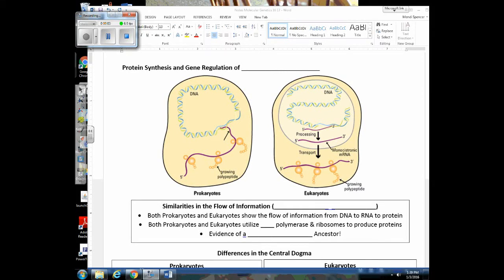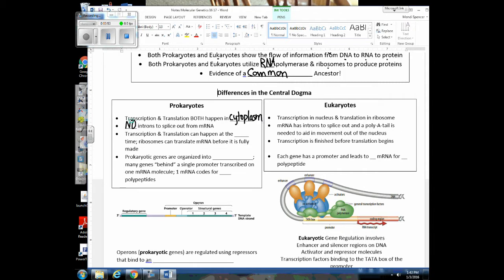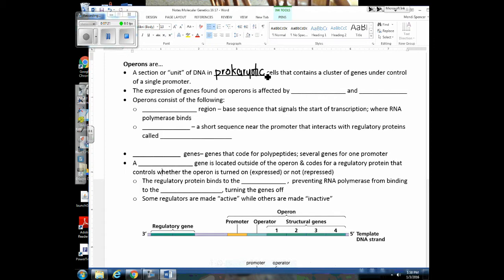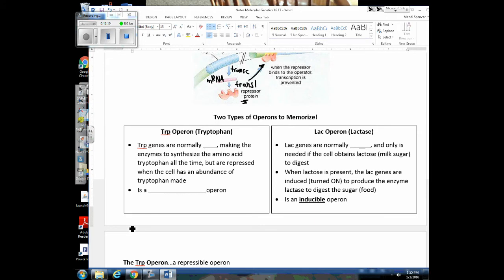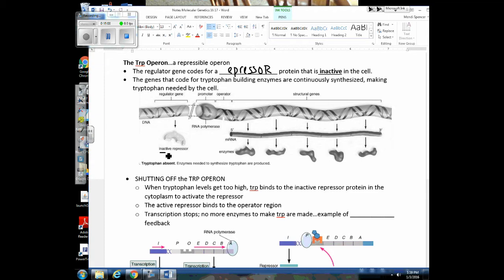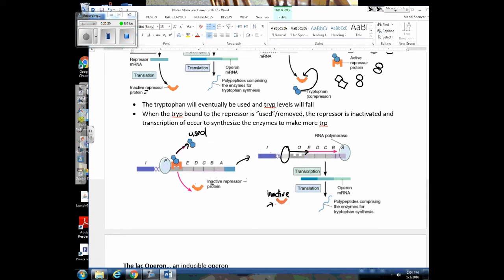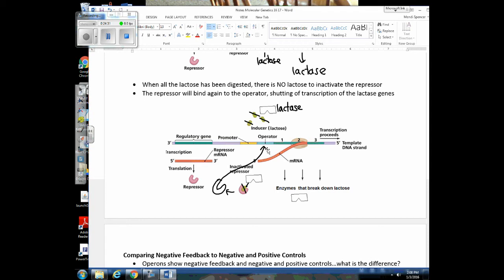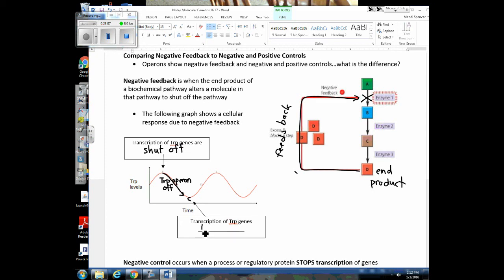Unit 6 Lecture 5 Bacteria & Operons